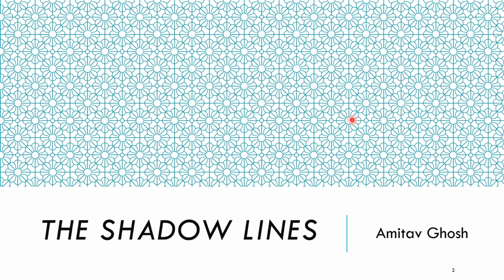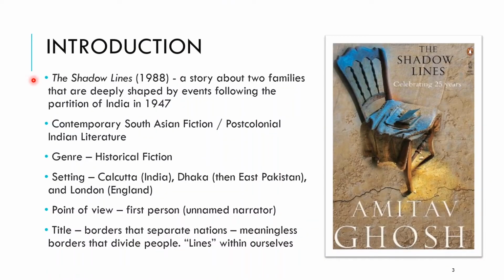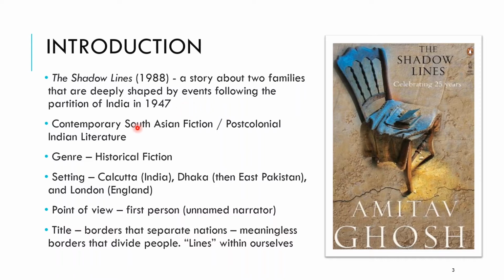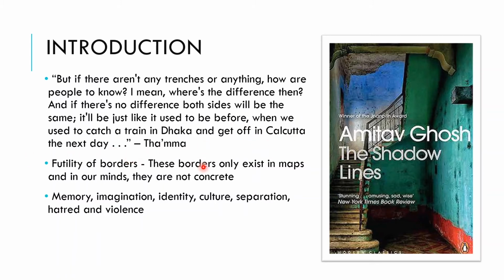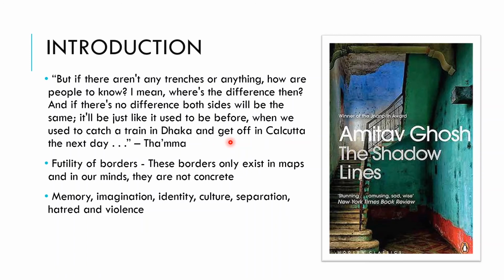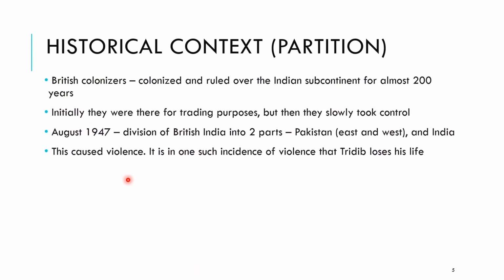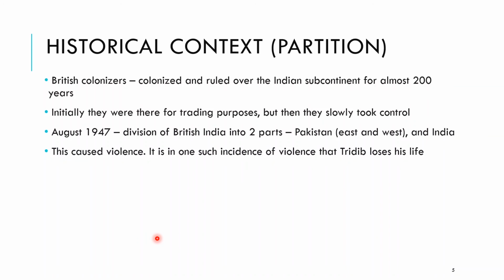The Shadow Lines by Amitav Ghosh | Introduction | Contemporary South Asian Literature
a short introductory video on The Shadow Lines by Amitav Ghosh